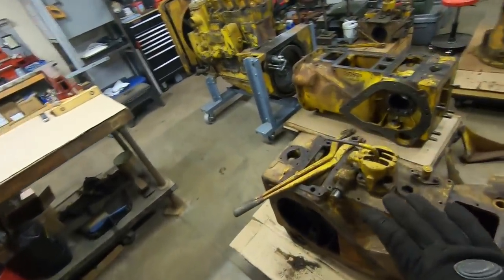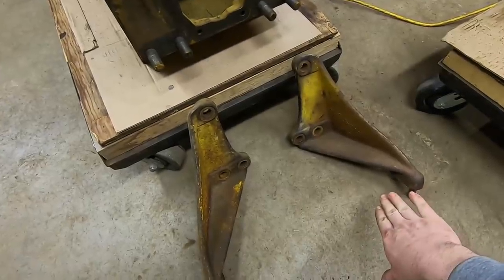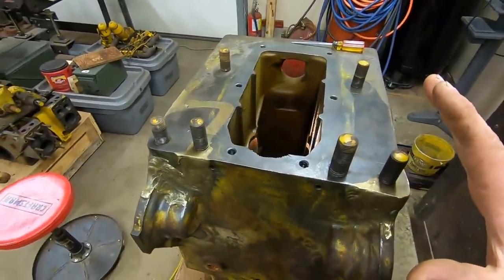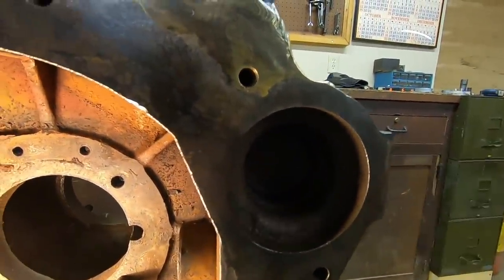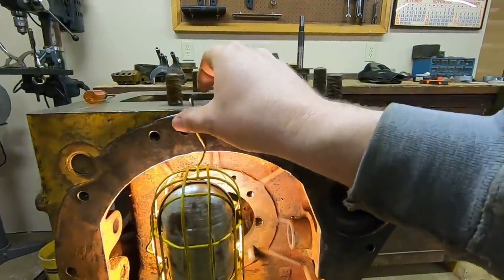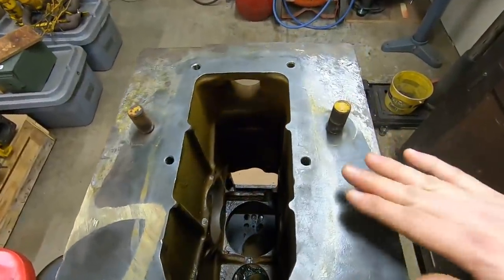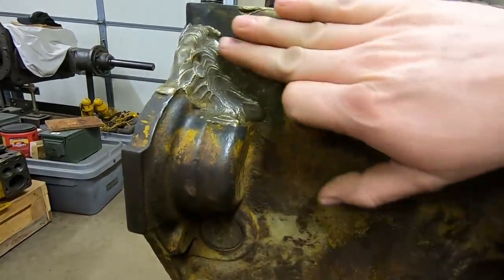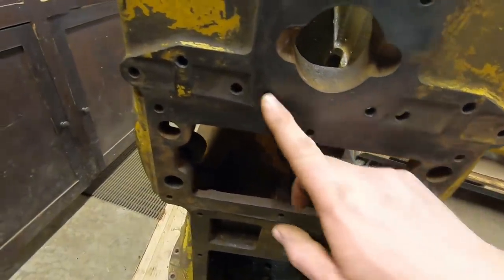Caterpillar D2 Transmission Casting Weak Point & Examining An Impressive Prior Repair On 5J2115 SP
Be careful what you hook to when you want to tow something - the drawbar is the only good option! :-)